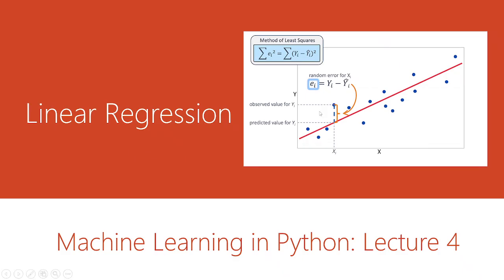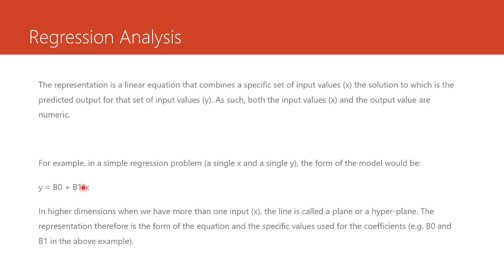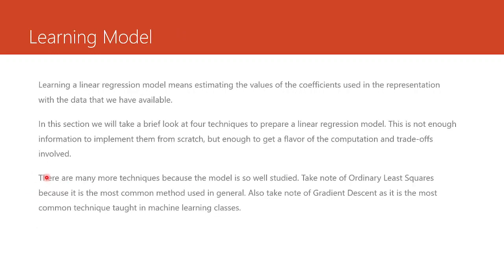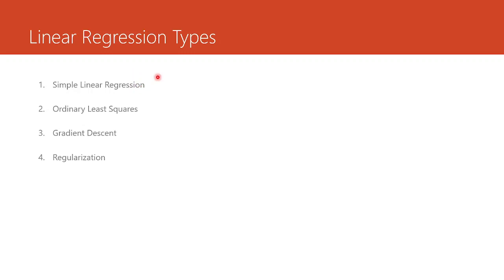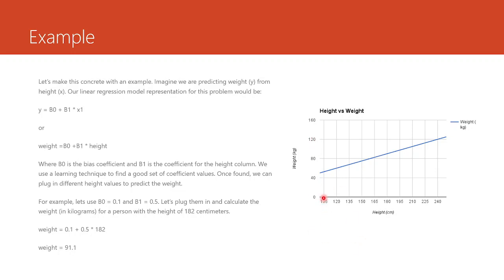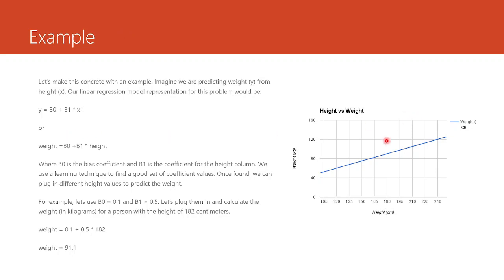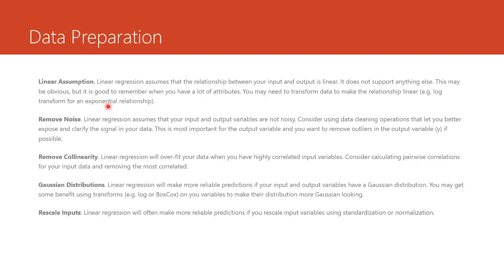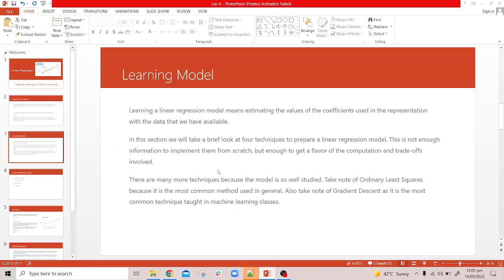Machine Learning Lecture 4, Linear Regression part 1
In today's lecture, we are studying linear regression and regression analysis. Based on data, we can predict sample inputs and samples outputs over it. We are going to study example of students.

* LECTURE PARTS *
0:00 Introduction
0:31 Regression Analysis
1:51 Learning Model
2:23 Linear Regression Types
2:36 Example
4:42 Data Preparation